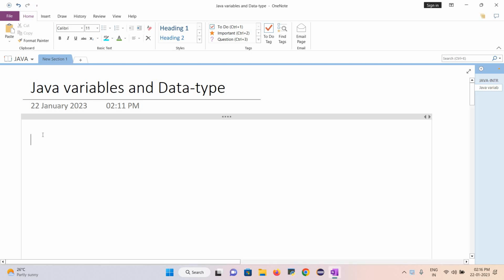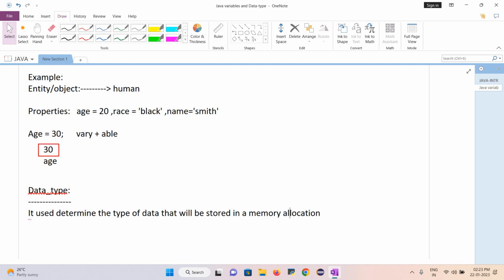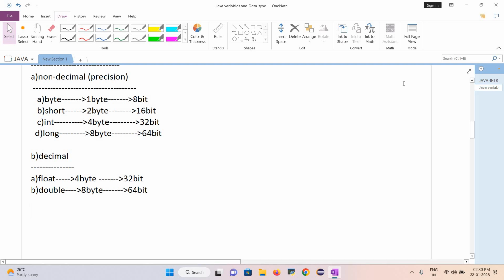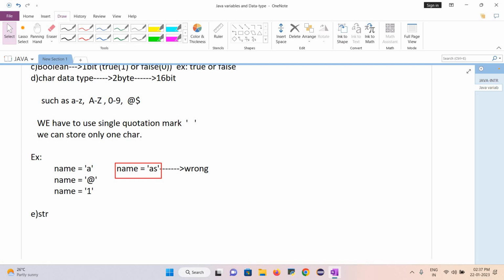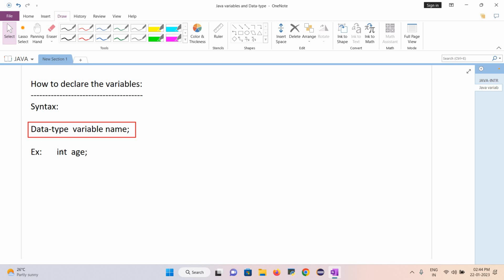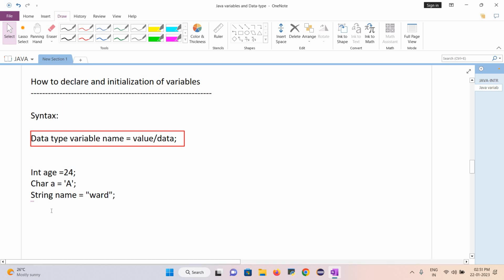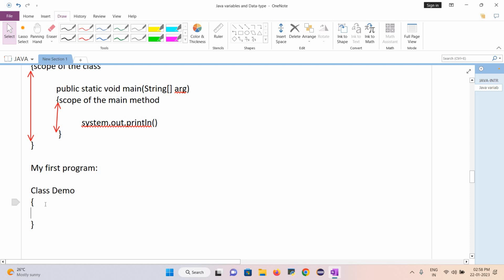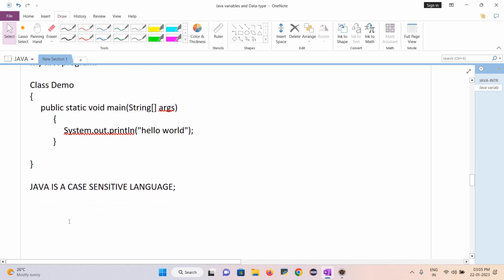Java variables and Data-type